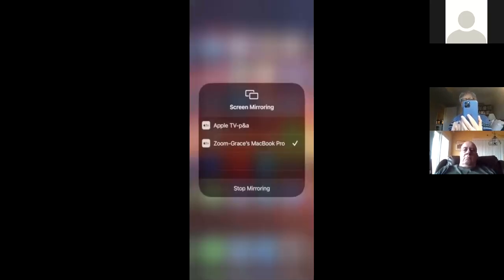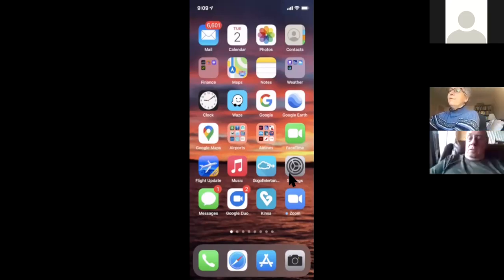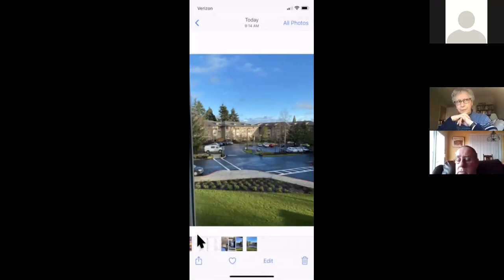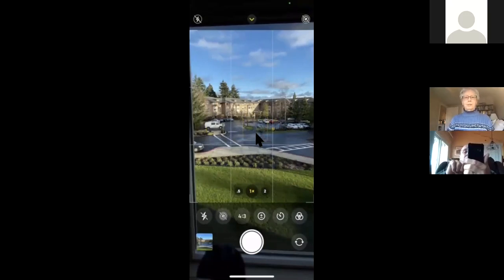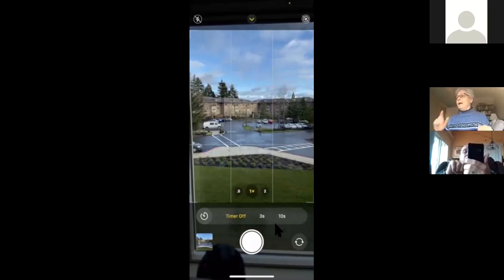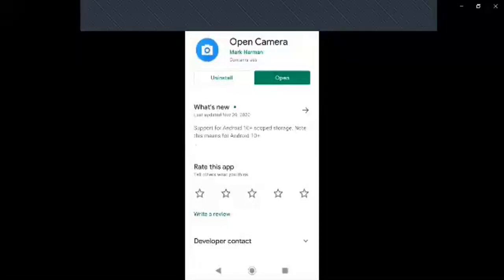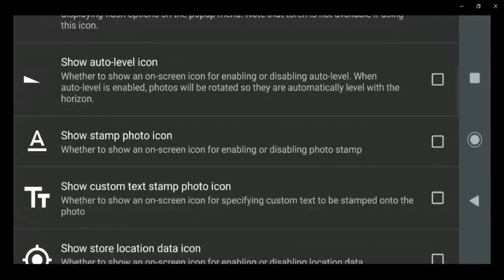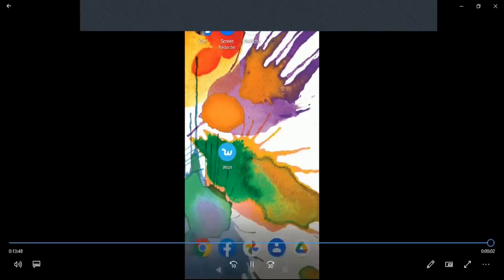Phones as Cameras - Big Winter Photography Class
With multiple members of the Big Winter Class using Phones as cameras, it was decided to do an overview of using both iPhones and Android phones as cameras.  The presentation is in two parts.